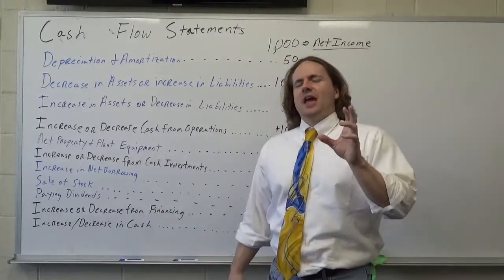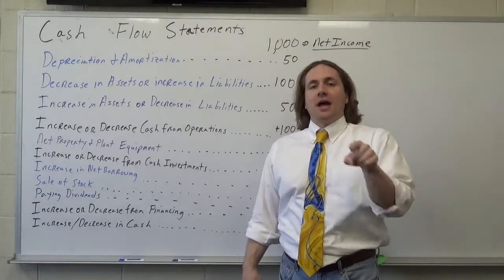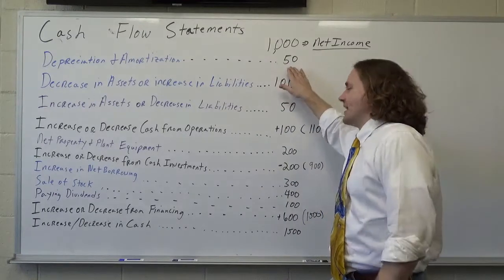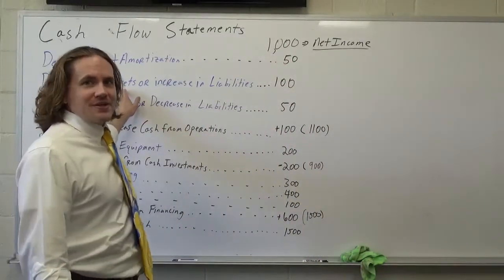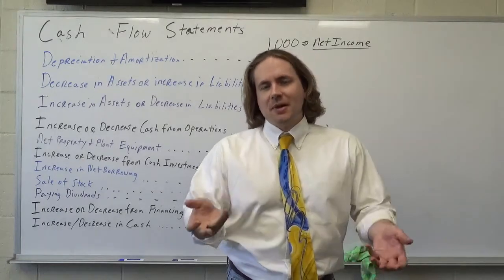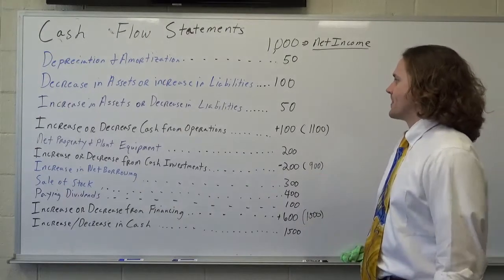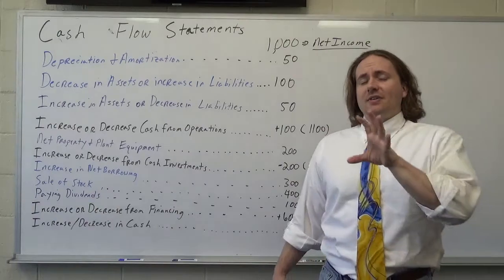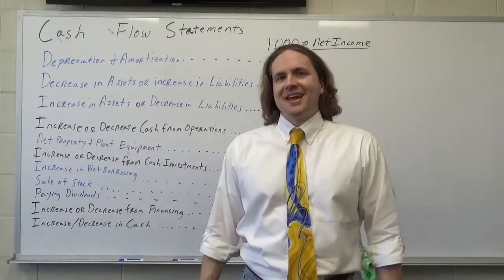A Simple Cash Flow Statement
In this video I outline a simple cash flow statement.